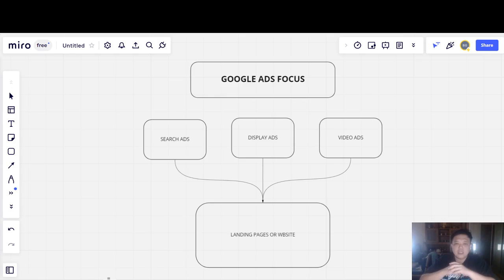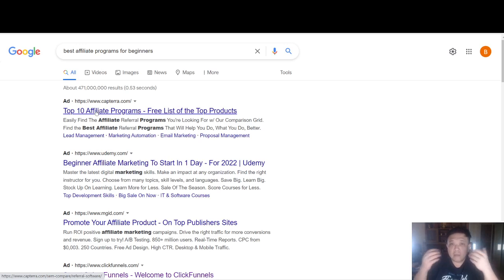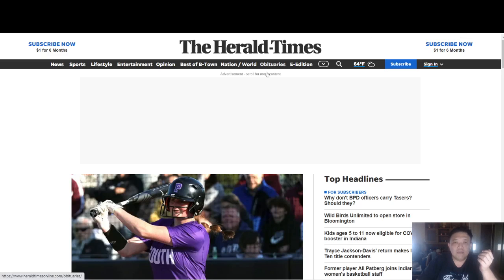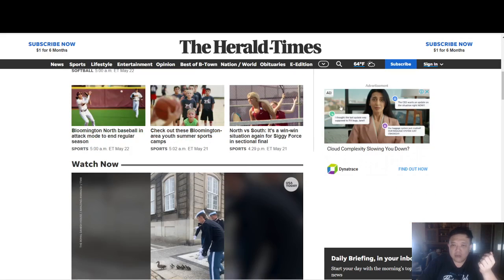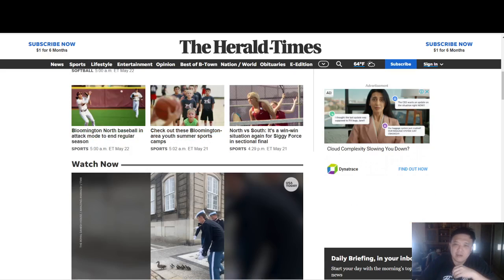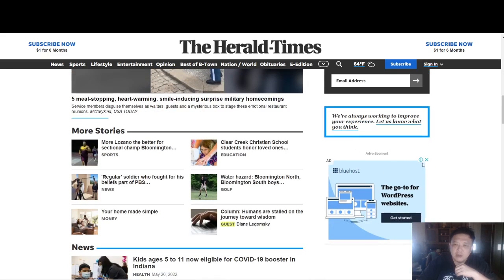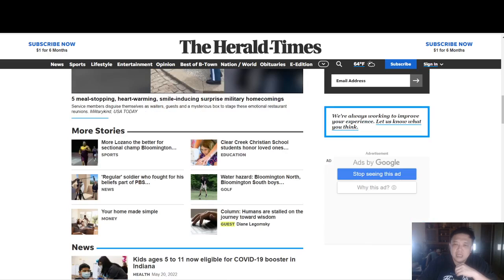🤞🛑⚡ The 3 Main Effective Google Ads Types⚡🛑🤞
👉 Access here to book a 30 mins free strategy call with me